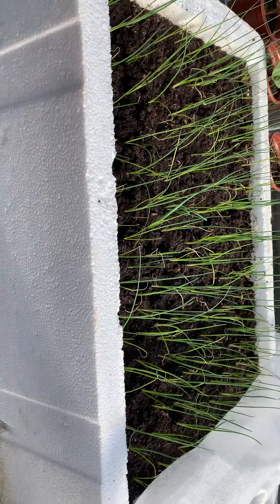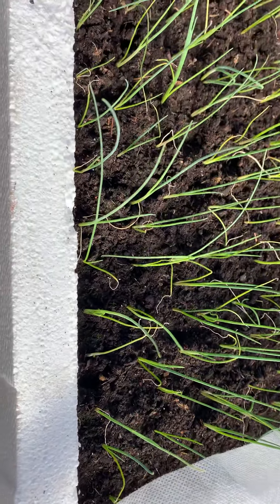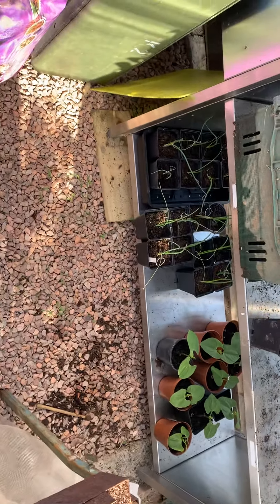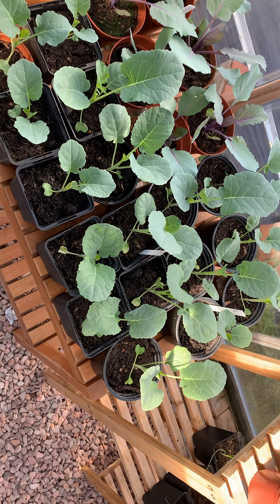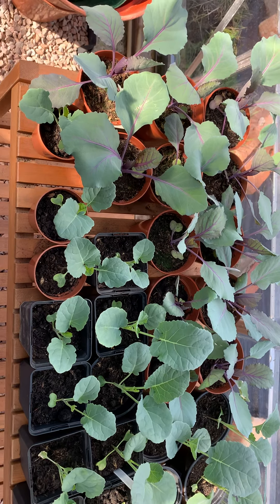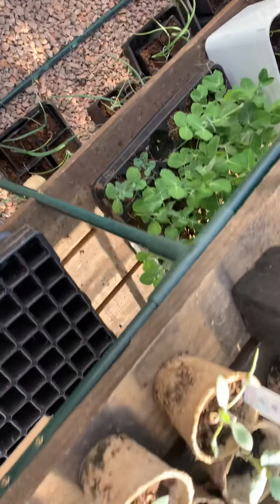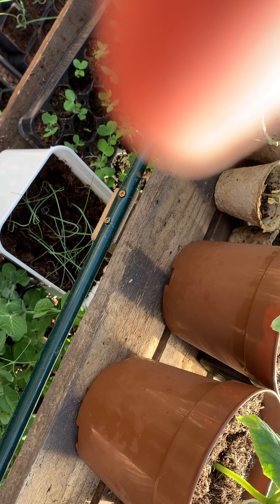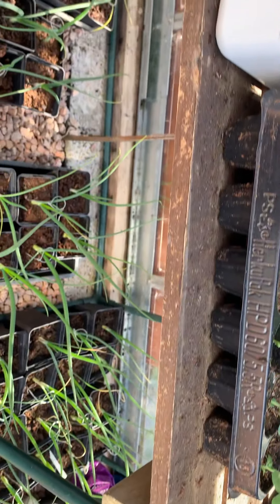(Vlog 4) Greenhouse update